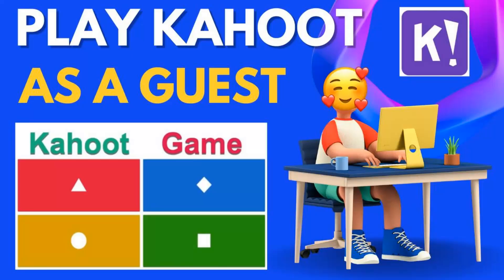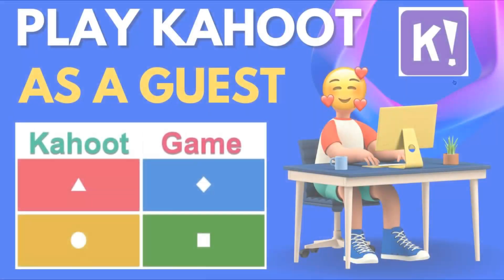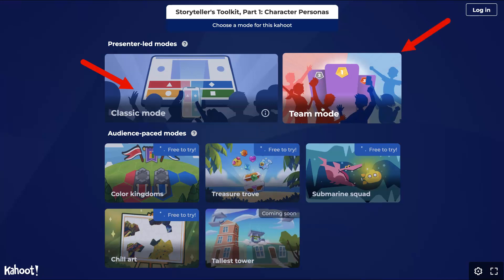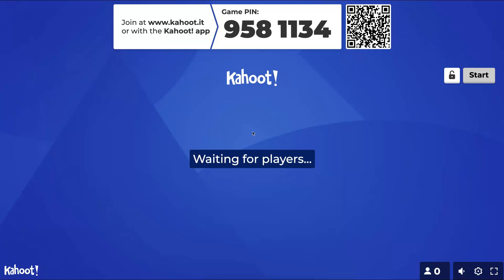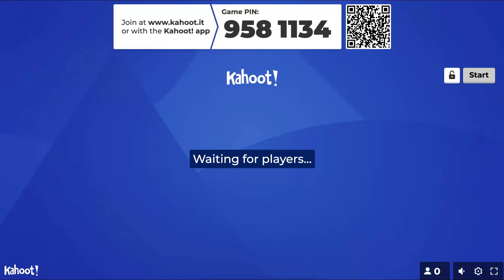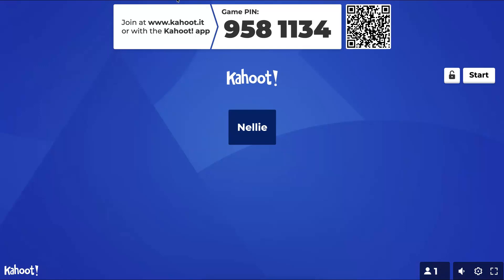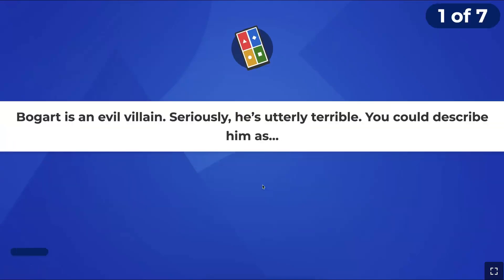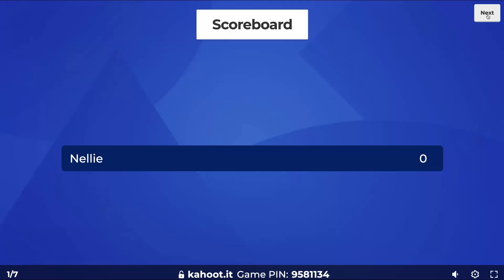Play Kahoot as a Guest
No need to create an account or log in to Kahoot to play a game. Kids, who are too young to create an account or log in, can now play a game on their own or as a team in the classroom or at home as guests.

You can learn online with other educators with full facilitation (teacher support) for free. Take a look at the online conferences, workshops, and free online courses all year round

Today, instructors can integrate technology into their traditional classrooms by developing computer-based learning environments, so that students can interact with the content, each other, the outside world, and the instructor. Online social networks such as Facebook, Google Plus, LinkedIn, Twitter, and emerging tools such as Google Drive, Blogs, Mobile apps, virtual classrooms like GoBrunch and Spatial Cloud technology and course management systems such as Google Classroom and Moodle can facilitate the process of active learning and lifelong learning skills.

Take a look at the online conferences, workshops, and free online courses all year round The online courses include professional development courses on teaching with technology and Moodle. The courses run on Moodle for Teachers (M4T) free Moodle courses for teachers and administrators.  The events include two online conferences (Moodle MOOT and Connecting Online for Instruction and Learning) and a Moodle MOOC.  MoodleMOOT (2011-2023) takes place in August and Connecting Online (CO09-CO23) runs in February. The events are fully online using two virtual learning environments: Moodle and GoBrunch or Spatial

Moodle is a learning management system (LMS) that allows for asynchronous learning, while ZOOM or alternatives enable instructors to teach online in a synchronous learning environment. The live online professional development classes and events are recorded and published on Youtube, so that participants can view the live events repeatedly.